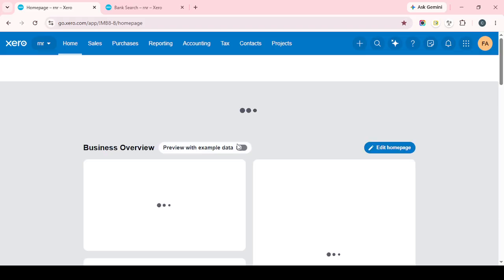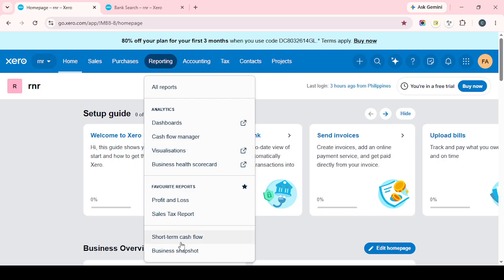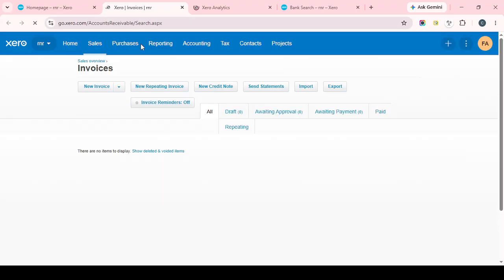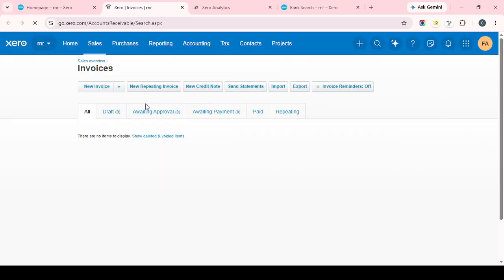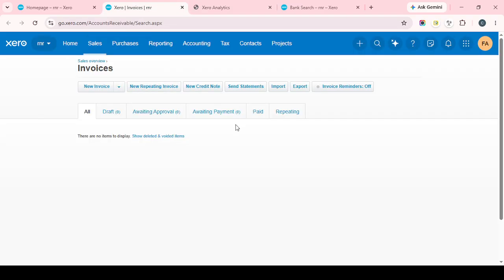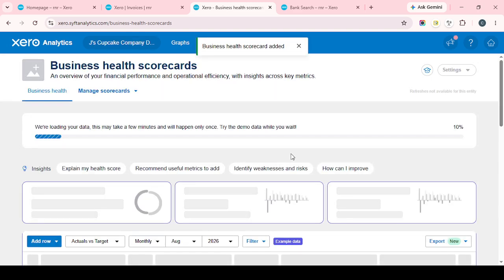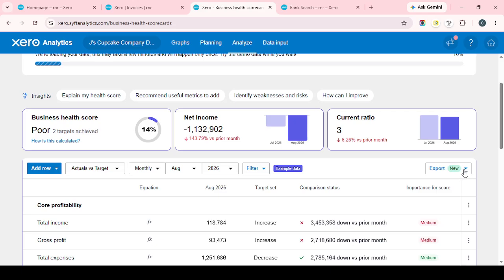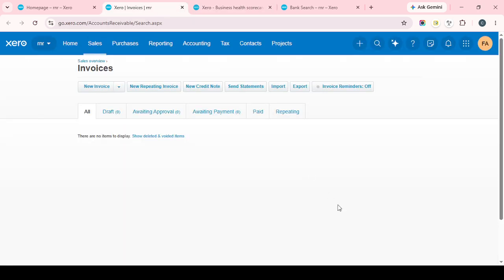How to Create an Invoice in Xero Accounting Software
Master the invoicing process in Xero! Step-by-step walk-through showing how to draft, complete line items, select tax rates, attach documents, and send professional digital invoices to your clients.